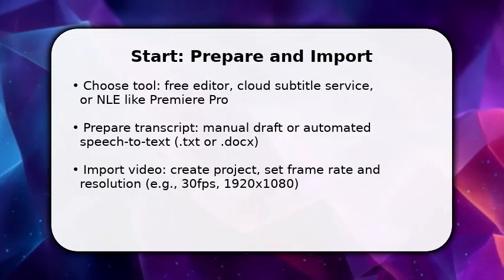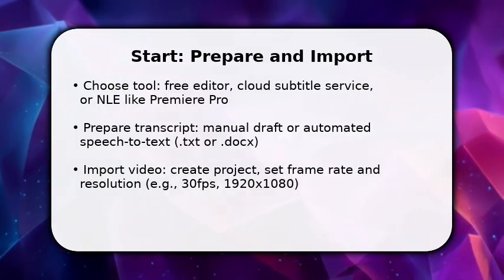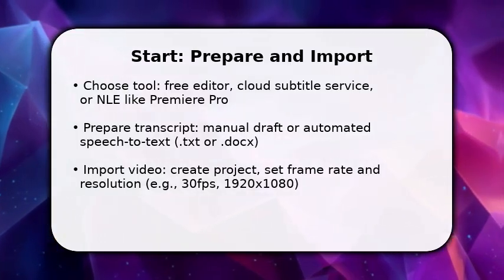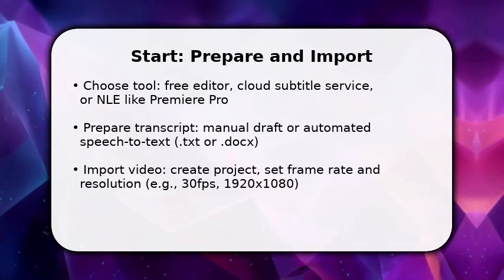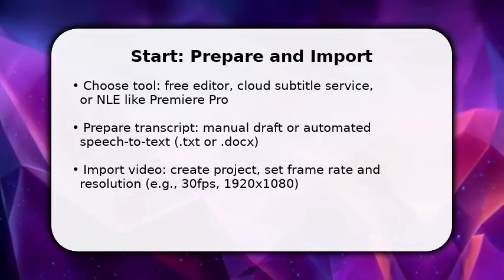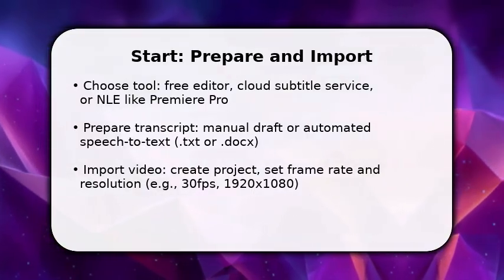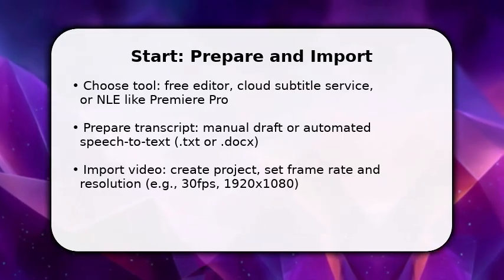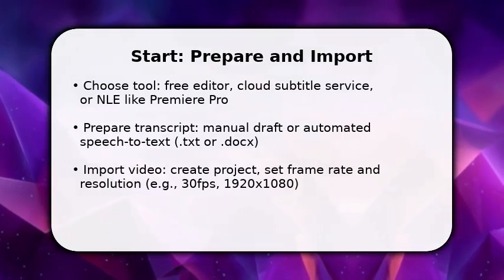How to Add Subtitles on Videos - Step by Step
How to Add Subtitles on Videos - Step by Step | 🔒 Surfshark VPN Deal — Stay private and secure. $1.99/mo + 3 Months Free ▸

Learn the step-bymediate process of adding subtitles to your videos with our comprehensive guide. Discover how to synchronize text overlays, enhance accessibility and engagement for viewers who are hard of hearing or watching in noisy environments.

how to add subtitles, video subtitle addition, syncing video captions, enhancing videos with subtitles, subtitling guide step by step,